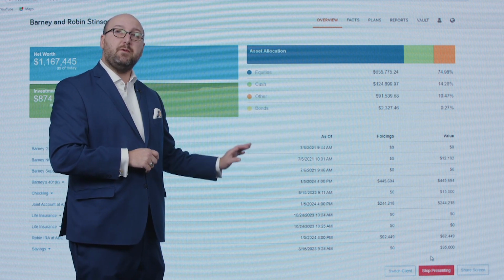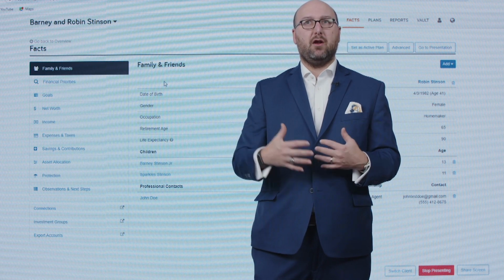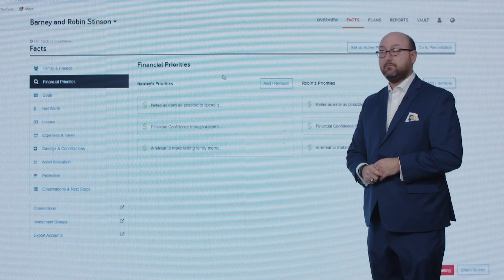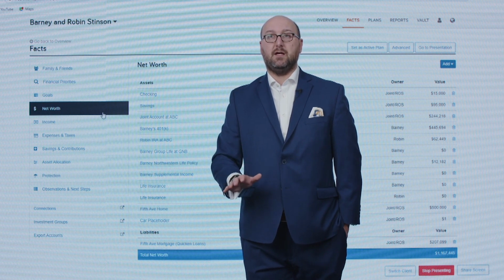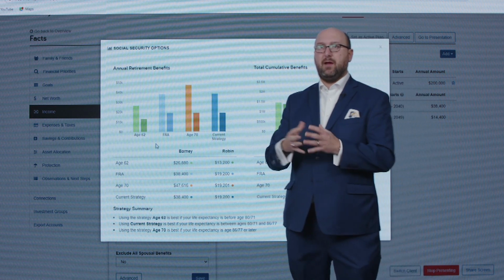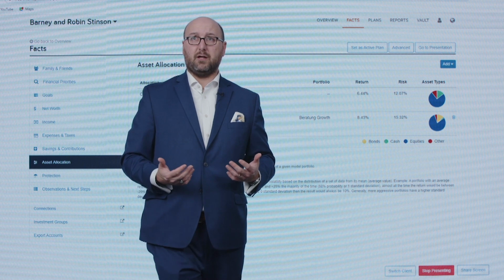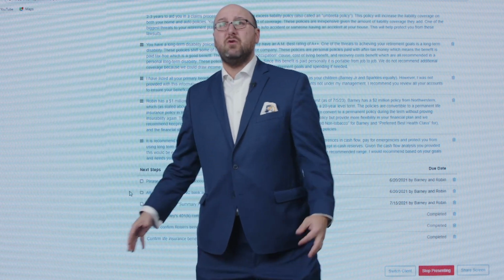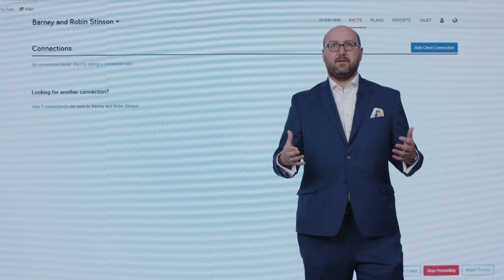eMoney Masterclass 102: Base Facts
Base Facts is where every plan starts, and errors here compound through everything downstream. This video walks the full section — demographics, household structure, dependents, retirement ages, Social Security entry, pension options, and Medicare — with the entry standards Beratung uses on every case.

CHAPTERS
0:00 Navigating the Base Facts section
2:00 Client demographics and household setup
5:00 Retirement and Social Security inputs
9:00 Medicare and pension entries
13:00 Best practices for accurate entry

– Name, DOB, gender, and household structure all feed the modeling — enter them exactly
– Dependents matter for survivor needs and education planning, not just for the file
– Link Social Security to SSA.gov or enter benefits at 62, FRA, and 70 to enable optimization
– For clients under 50, test Social Security at 50% and at 0%
– Pensions need benefit amount, start age, survivor option, and COLA
– Medicare starts at 65 — early retirees need a healthcare bridge, and IRMAA is real

STUDY GUIDE
Download the eMoney Masterclass Study Guide — notes and timestamps for all 26 videos

ABOUT BERATUNG ADVISORS
Beratung Advisors is a Pittsburgh-based financial planning firm. Generational Planning for Yinz.

Presented by Greg Furer, CFP® — Founder & CEO, Beratung Advisors

Live Intentional.